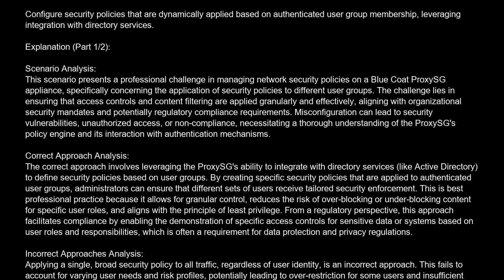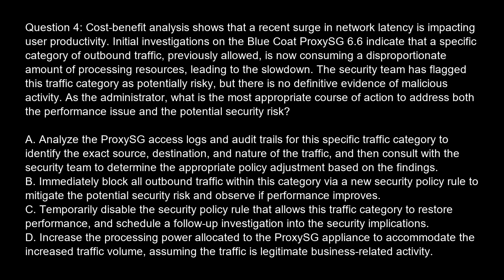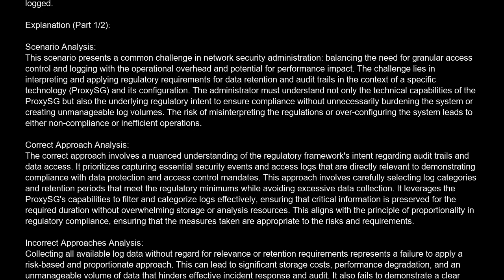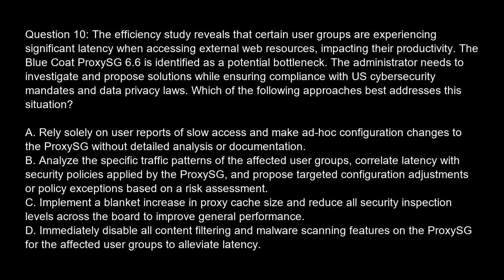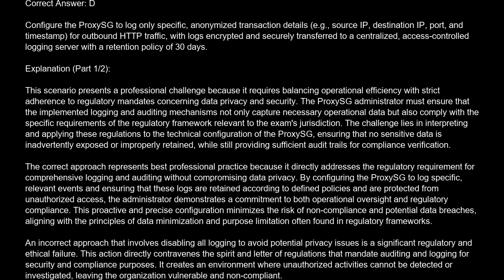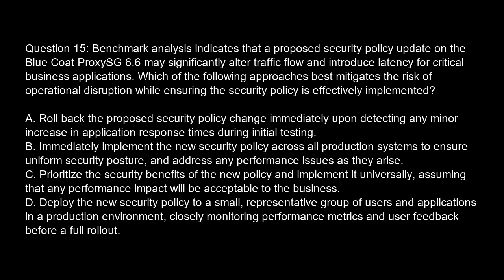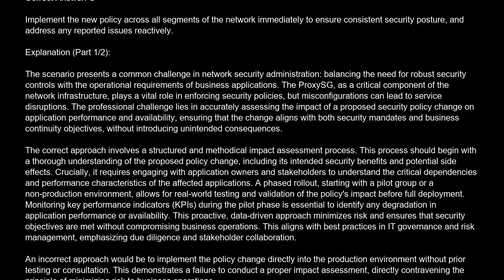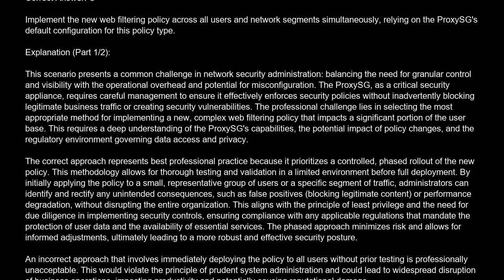250 430 Administration of Blue Coat ProxySG 6 6 Free Practice Test And Answers Updated